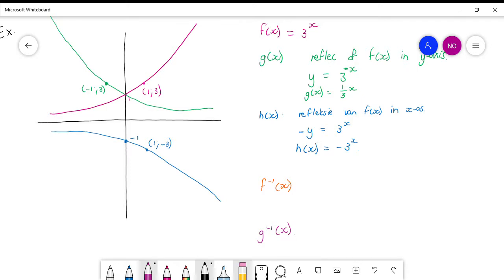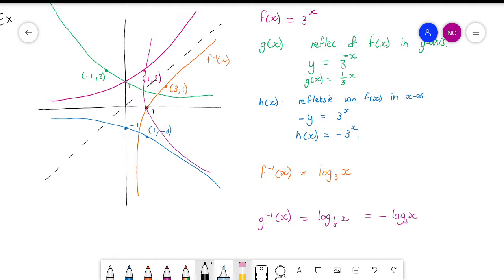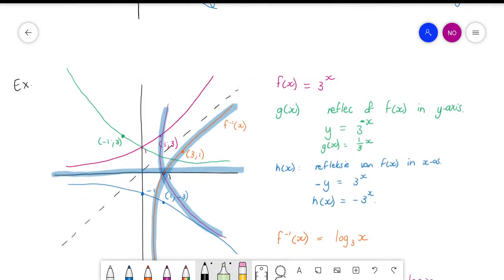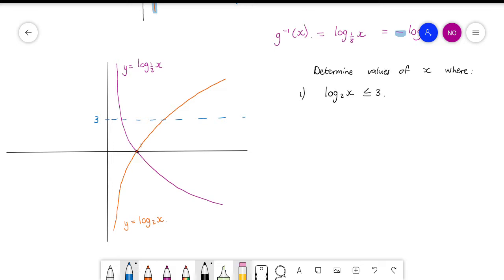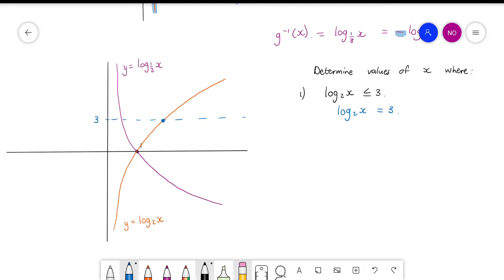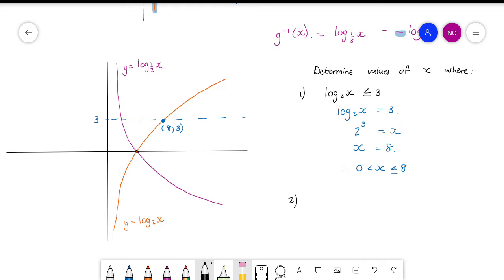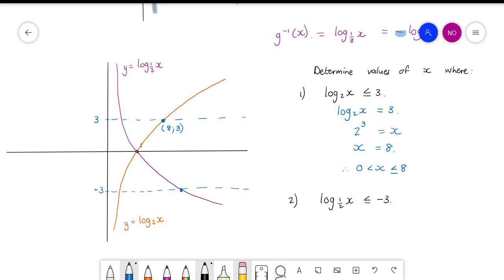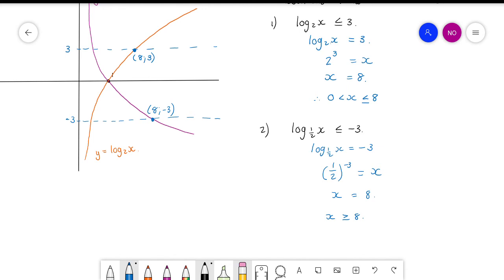Log funksies (2) 1 June